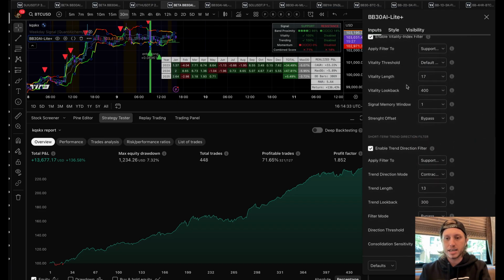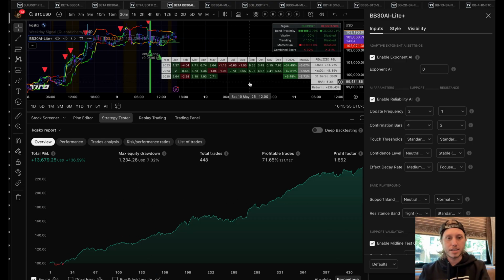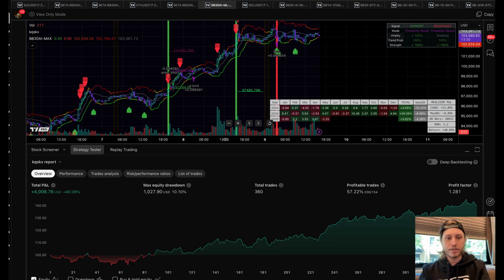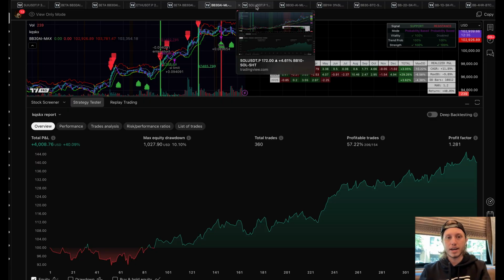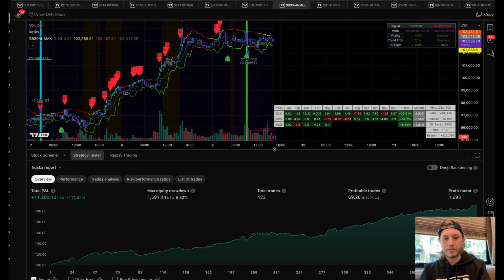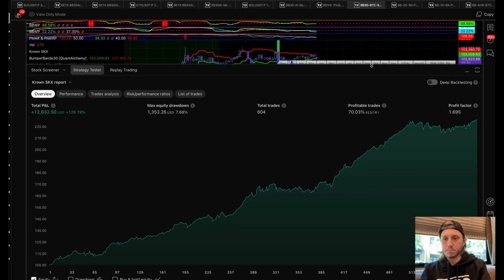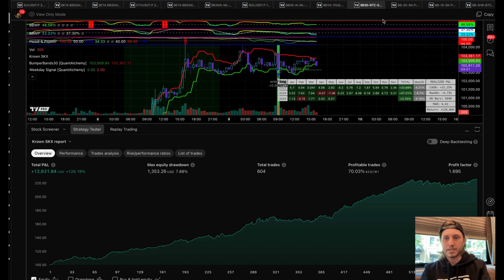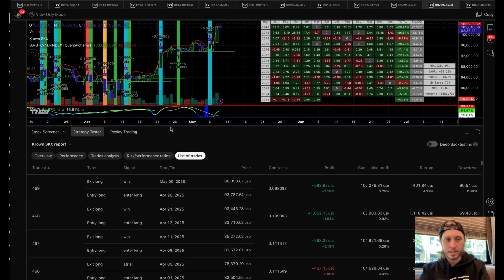New Trading Tools Update, Markets Move